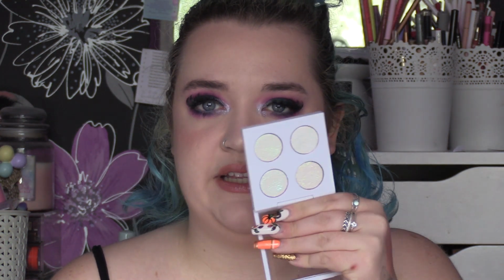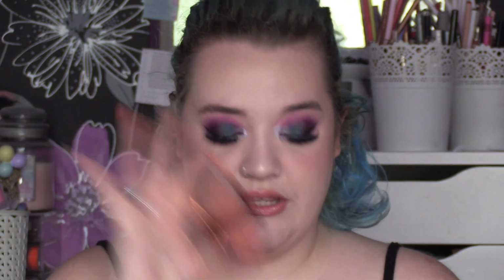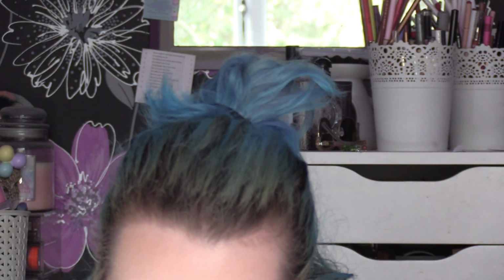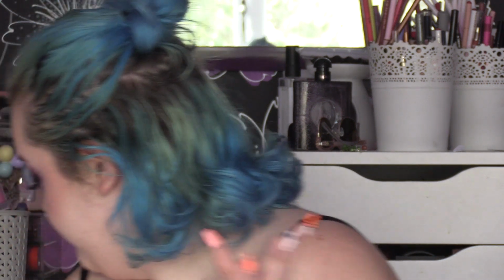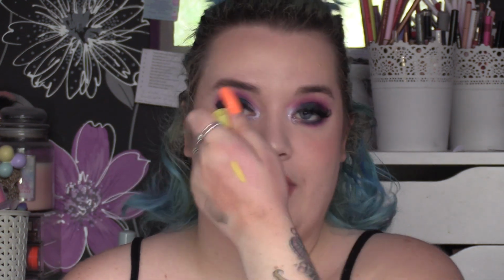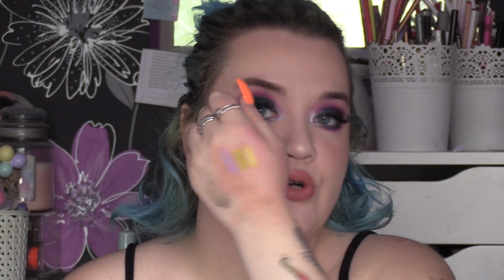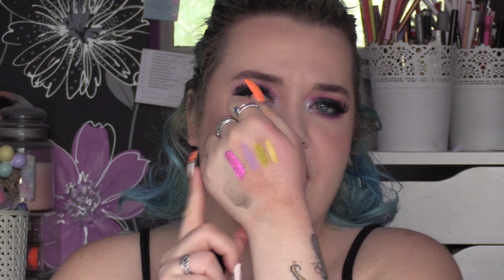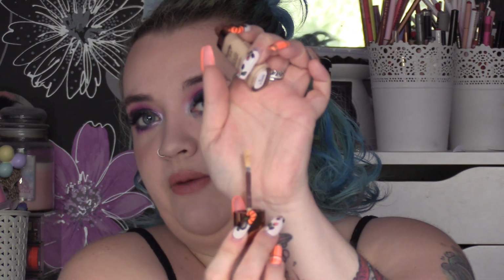Everyday October Day 10 | Speed Reviewing everything I bought before my low buy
Hello my darlings and welcome back! My names Nicole and I adore colour and makeup! Especially when they’re together!

Facebook.com/coleoftheball

Yes style Extra discounts using COLEOFTHE1